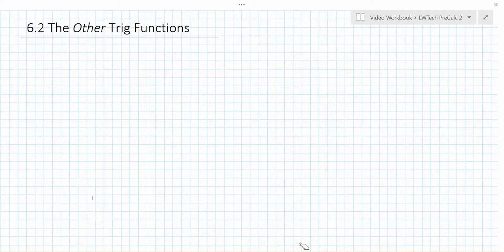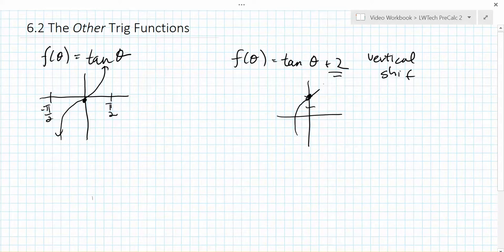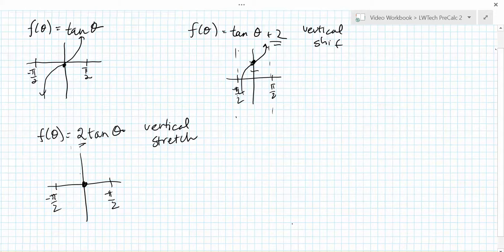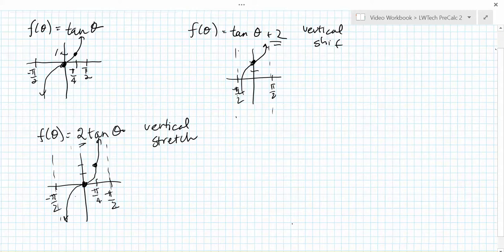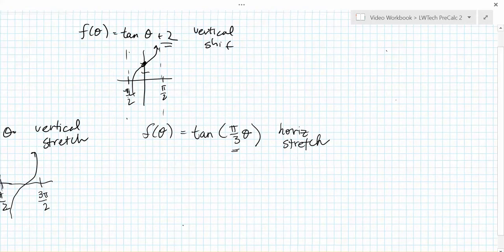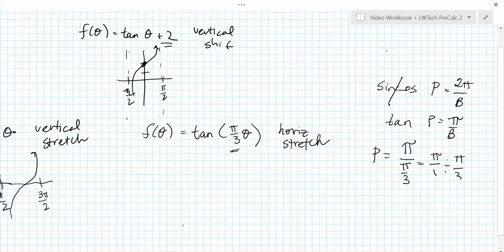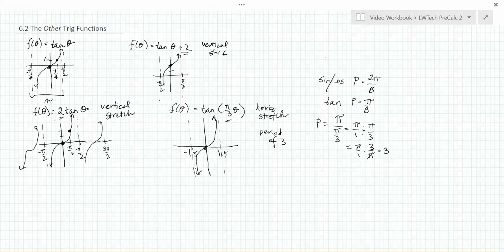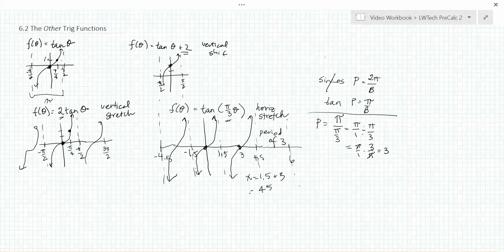6.2.2 Sketching Transformations of the Tangent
Second of six lecture videos supporting Lippman/Rasmussessen's PreCalculus 2 Textbook - Section 6.2: "The Other Trig Functions" for LWTech's Math&142 course